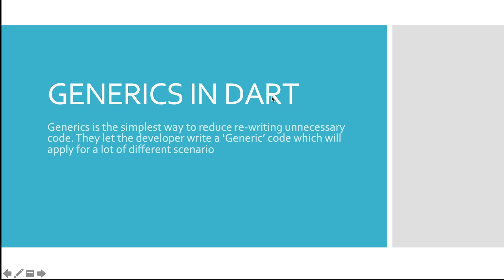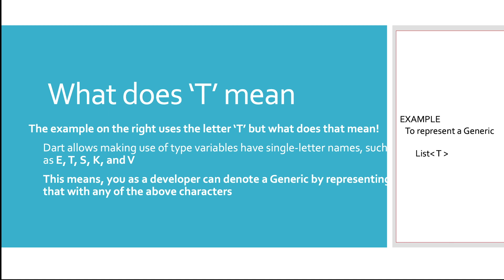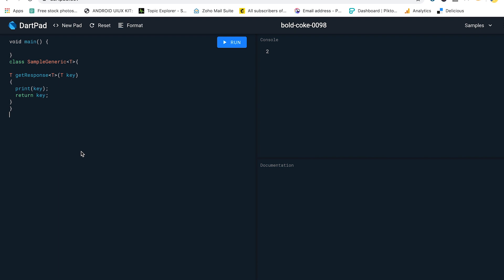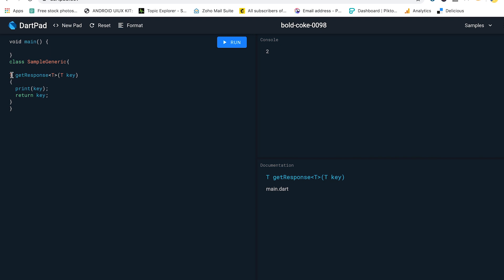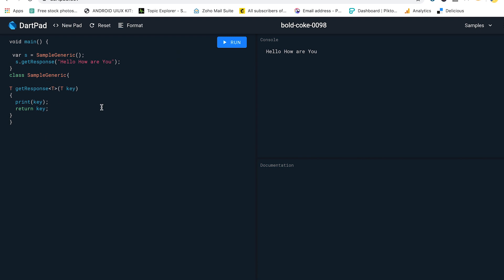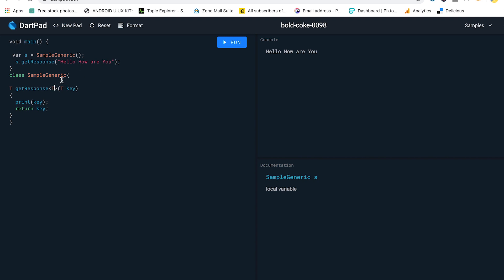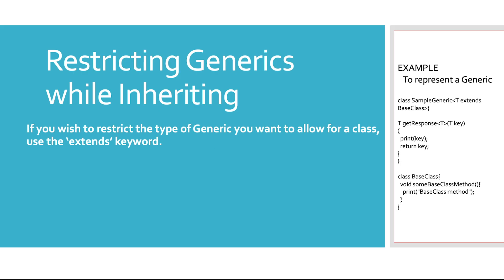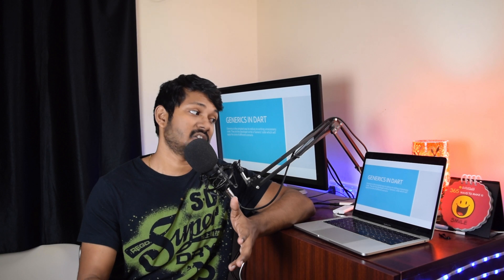Dart GENERICS Explained - Dart Programming for Beginners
Dart Generics are the way to write less code and re-use the already available classes. These are new to the Dart Programming Language but provide lot of purpose for the same.